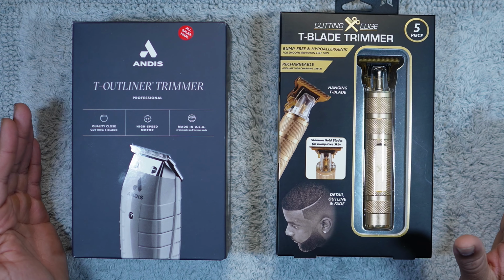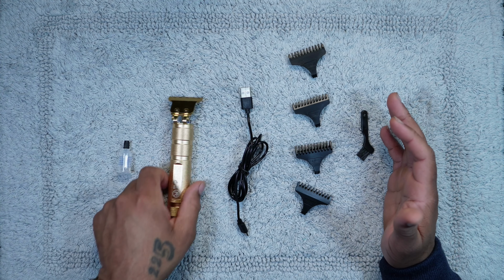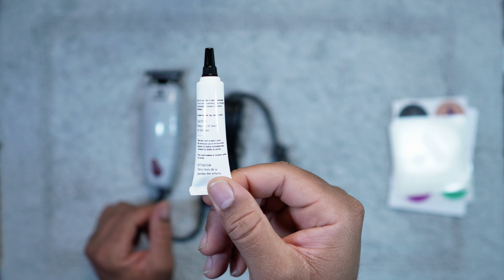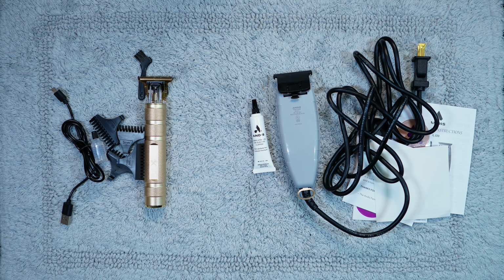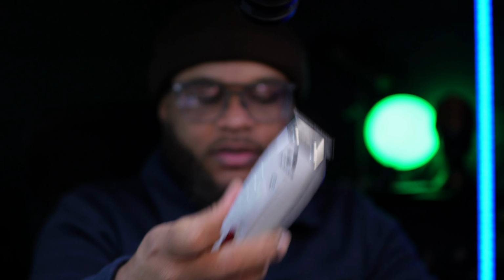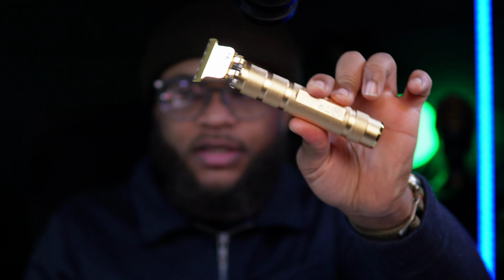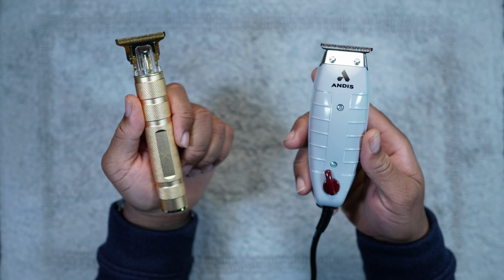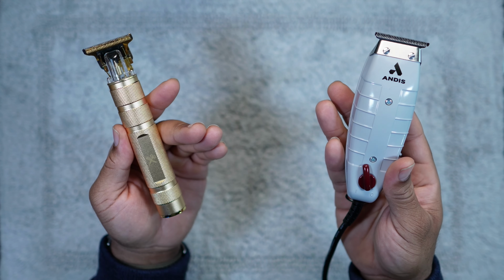Cordless or Corded Trimmers | ANDIS Outliners VS T-Blade | Non-Barber Reaction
Thanks to each and every one of you! Trolls are welcome as well! You keep the platform running as well!

What I use to record and edit my videos!

🎤 Microphone -
Samson Q2U

🖥 Computer I use to edit -
iPad Pro 12.9 -

Software I use to edit:
KineMaster (iPhone version)

💡 Lightning -
10.2" Selfie Ring Light

Thank you all for viewing my content! Means a lot! I appreciate it all!